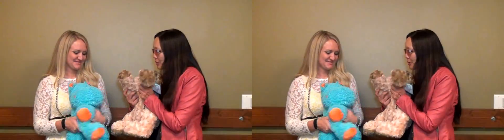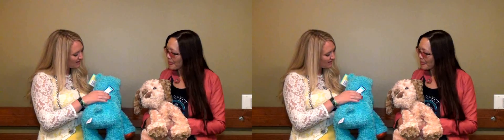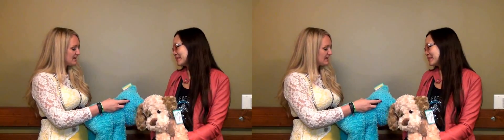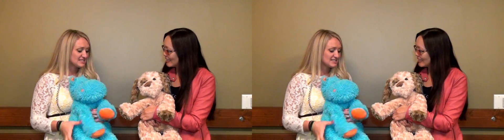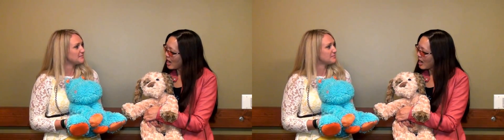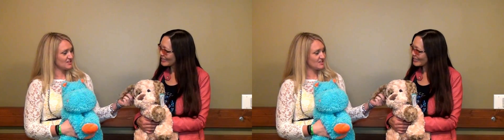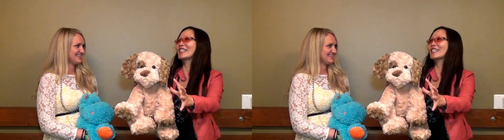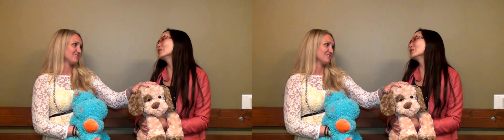iPetPal at Connected Gift Rooms AMA Gifting Suite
Cuddly animal shaped speakers for kids of ages with Vanessa Lucido, founder and creator of iPetPal interviewed by Joyce Chow of MBN Newsvideoweb at Connected Gift Rooms gifting suite celebrating the American Music Awards 2012 in side by side 3D.